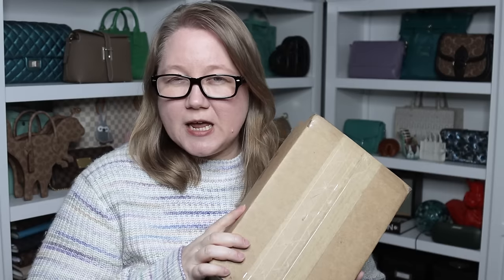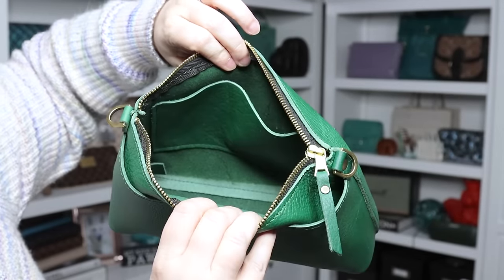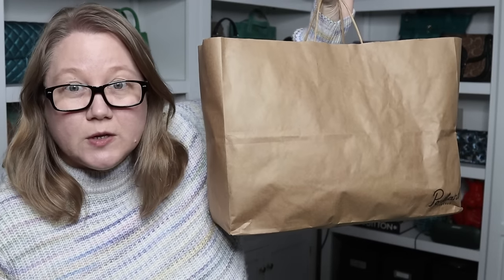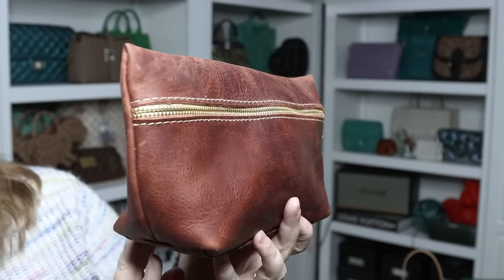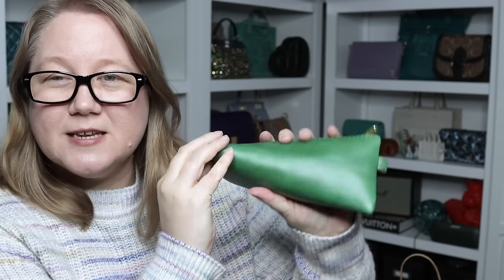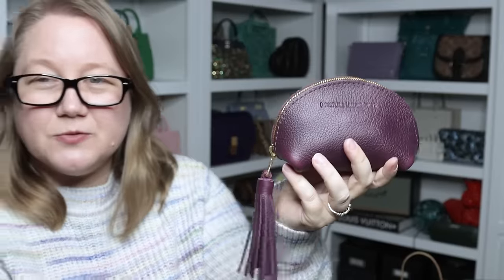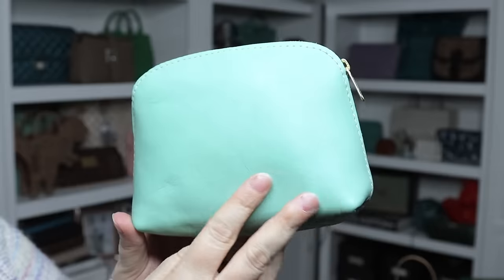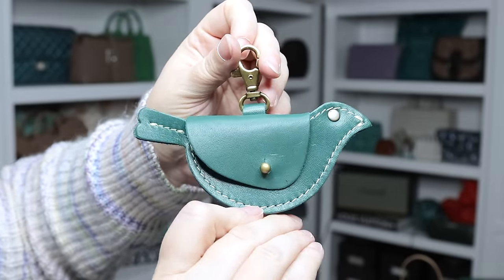Leather Bag + SLG HAUL || Autumn Beckman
Sharing a haul of a handbag and endless slgs (small leather goods) from Portland Leather Goods.

Mentions.

Shop BARGAINS on luxury.
New.
Clearance prices
Below retail (owned by LVMH)
Preloved.
My favorite
My 2nd favorite

Storage & care.

Watch.

Autumn Beckman
15875 Boones Ferry Rd #1703